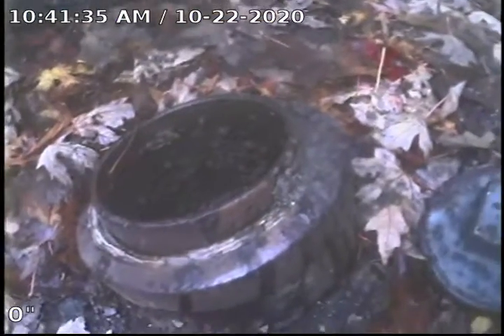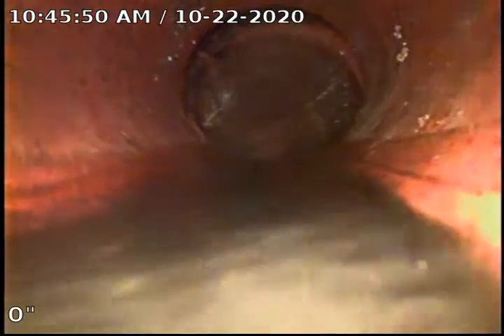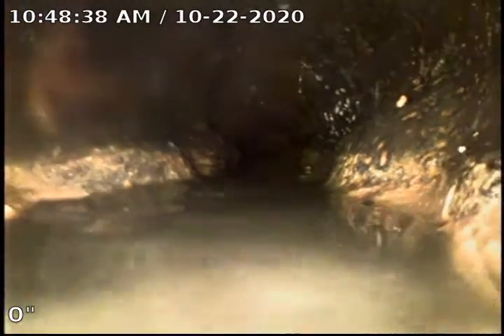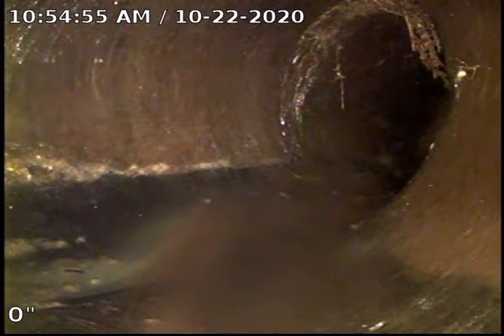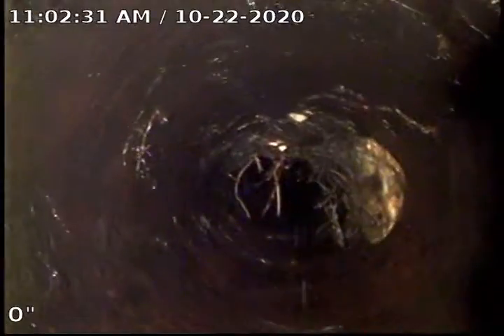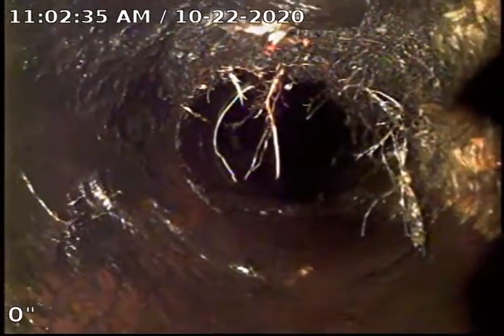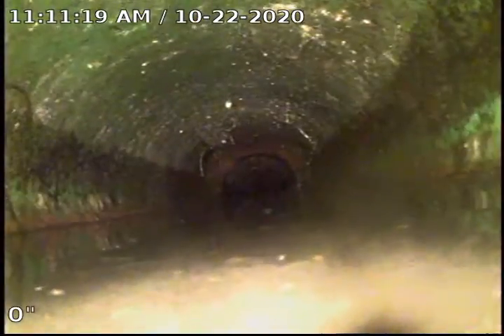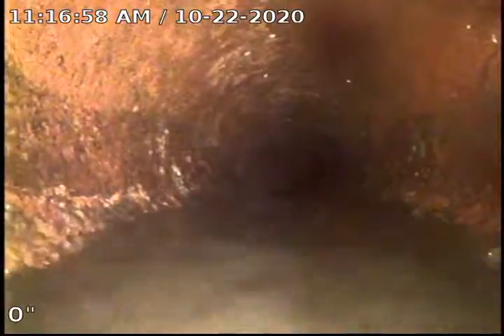11752 San Jose